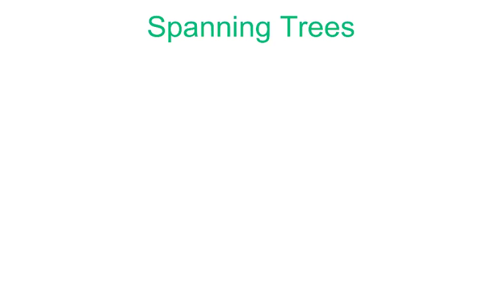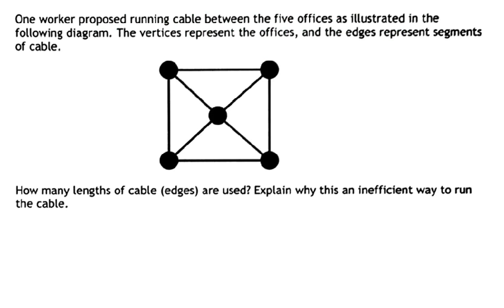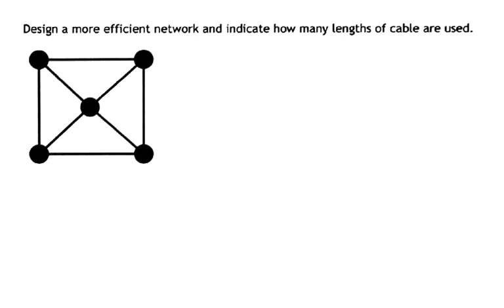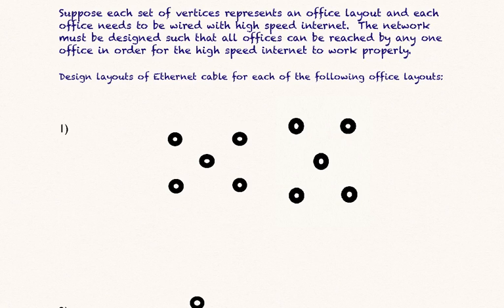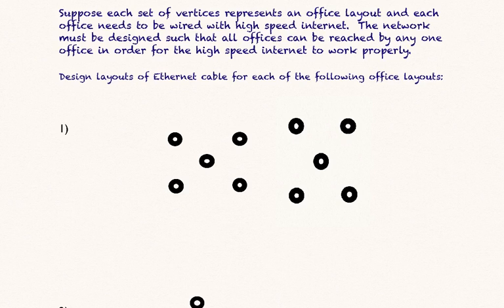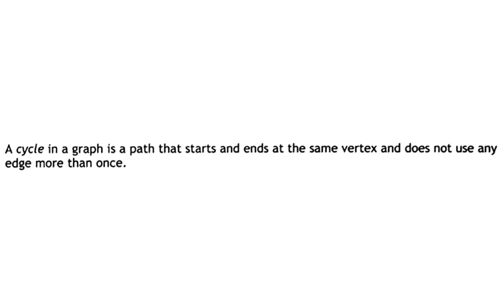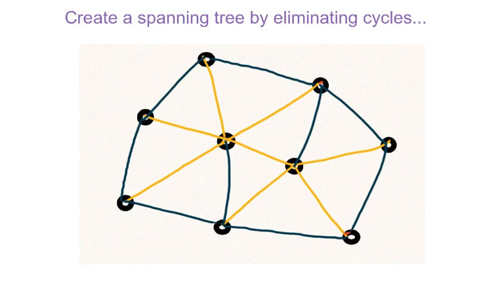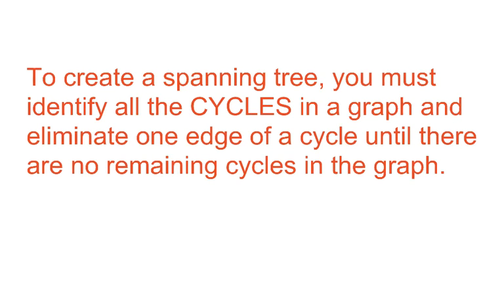Unit 7 Spanning Trees